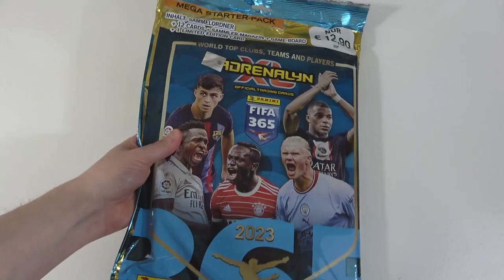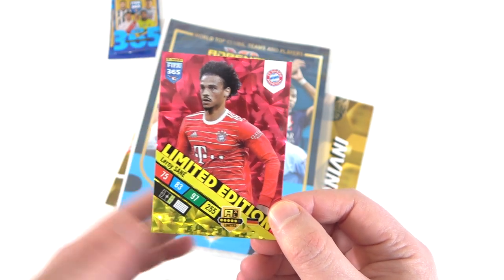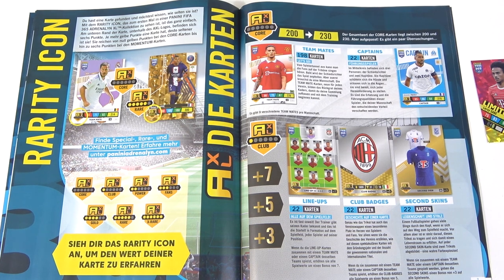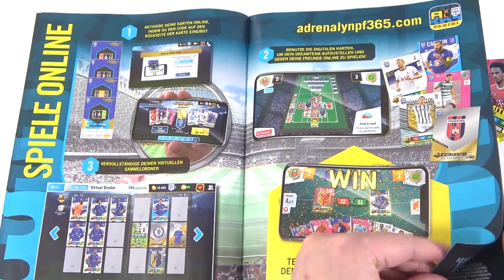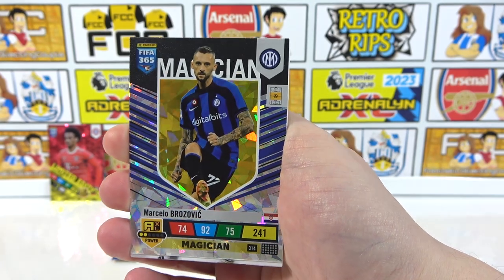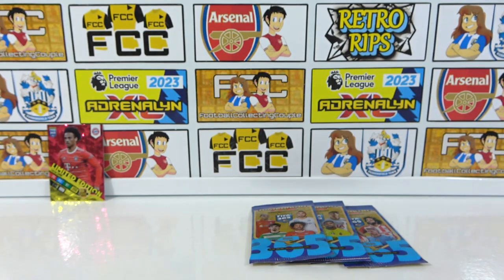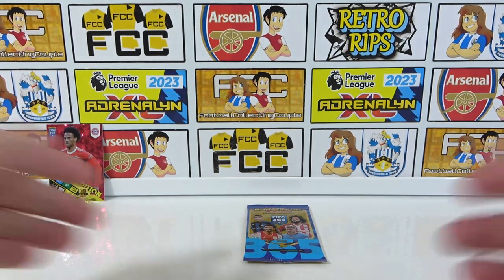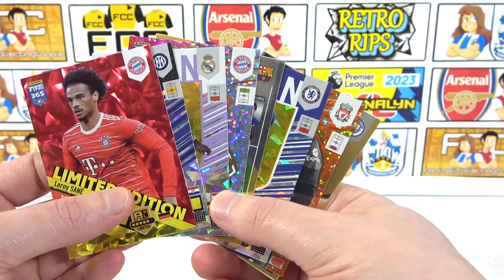*NEW* ADRENALYN XL 2023 FIFA 365 Mega Starter Pack Opening | Exclusive Limited Edition | New Binder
We're opening the brand new Panini *Adrenalyn XL* FIFA 365 2023 collection with this mega starter pack. In here we'll get the collectors binder, the collection guide, a game mat as well as 2 packs and an exclusive limited edition card. We'll also open 3 addition pack to take our first look at this new collection which features the worlds best teams & players. This will be our first time opening a FIFA 365 collection as it currently doesn't release in the UK so be sure to let us know in the comments what you think of the collection and the cards.